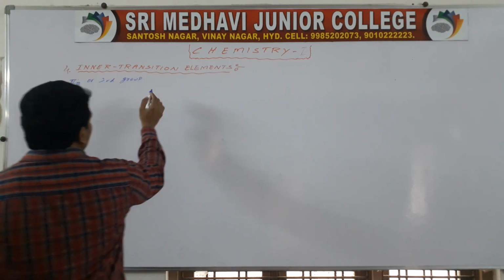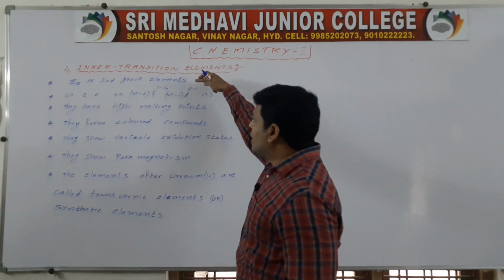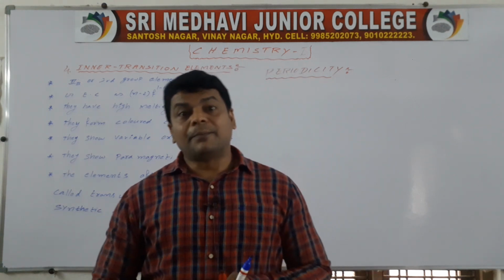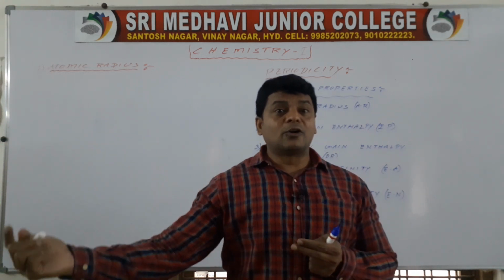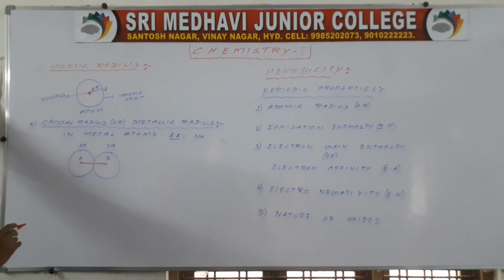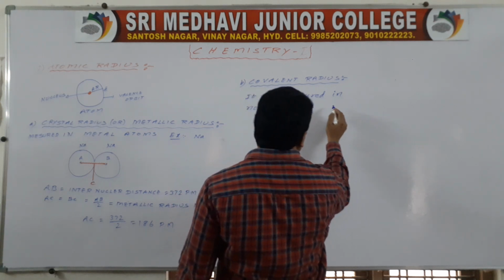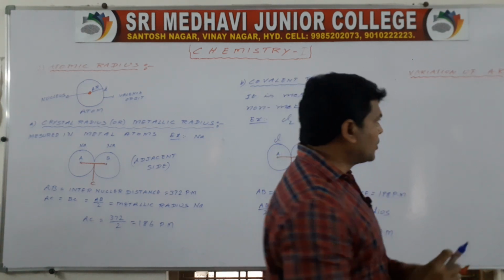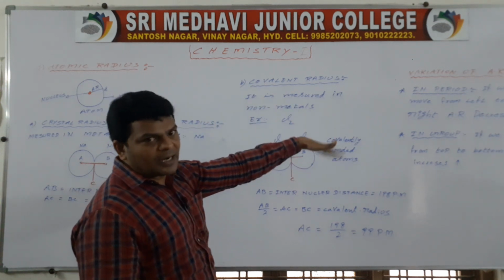(2 Sept 2020) PERIODICITY, PERIODIC PROPERTIES AND ATOMIC RADIUS